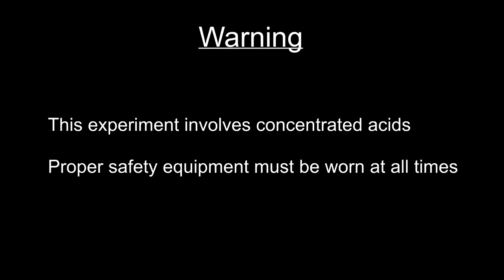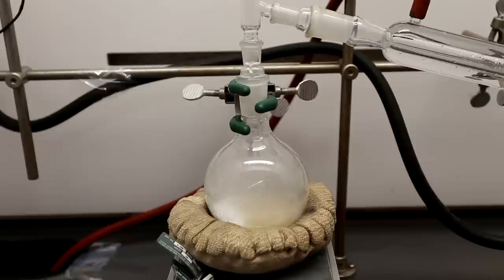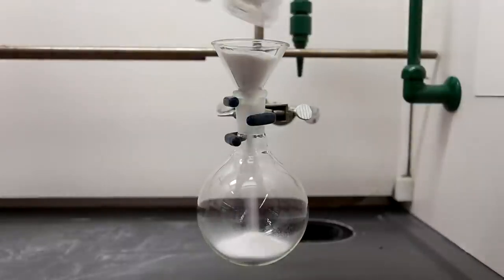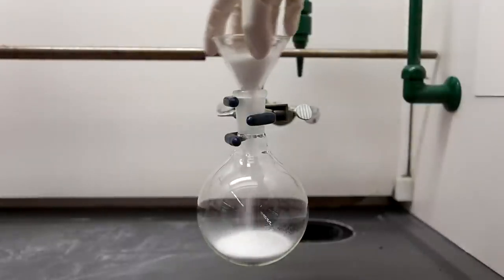How to make Glacial Acetic Acid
Предупреждаем: в этом эксперименте используются высокие температуры и концентрированные кислоты. Необходимо всегда носить соответствующее защитное оборудование. Разбавленную уксусную кислоту обычно называют уксусом, тогда как уксусную кислоту, не содержащую воды, называют ледяной уксусной кислотой. В химии ледяная уксусная кислота находит множество применений в качестве реагента или растворителя.

Вам понадобится всего два химиката: 50 граммов безводного ацетата натрия и 75 миллилитров серной кислоты. Чрезвычайно важно, чтобы ацетат натрия был безводным. Если у вас есть доступ только к тригидрату ацетата натрия, сначала вам нужно будет высушить его в духовке. Сначала в круглодонную колбу загружали 50 граммов безводного ацетата натрия.

Далее в капельную воронку добавляли 75 миллилитров концентрированной серной кислоты. До добавления вот так выглядел весь аппарат. Запорный кран открывают и к безводному ацетату натрия добавляют серную кислоту. Вы должны заметить немедленное появление пузырьков и выделение белого дыма. Эта реакция чрезвычайно экзотермична и может выделять достаточно тепла, чтобы почти закипеть сама по себе.

Как только вся серная кислота будет добавлена, немного увеличьте огонь. Происходящая реакция показана выше. Серная кислота реагирует с ацетатом натрия с образованием уксусной кислоты и сульфата натрия. А поскольку уксусная кислота является жидкостью и имеет гораздо более низкую температуру кипения, чем серная кислота, ее можно отогнать. Капельную воронку снимают, заменяют термометром и раствор доводят до кипения.

Я собрал все, что попало примерно после 115 градусов по Цельсию. Поскольку температура источника тепла была менее 200 градусов по Цельсию, раствор перестал кипеть, как только вся ледяная уксусная кислота была отогнана. В колбе остается избыток серной кислоты и сульфата натрия, которые имеют очень высокую температуру кипения. Конечный выход ледяной уксусной кислоты составил около 35 миллилитров.

Продукт был достаточно чистым, плотностью около 1,052 грамма на миллилитр.